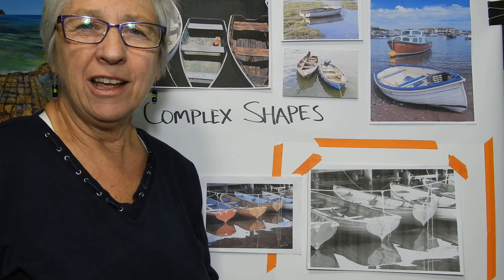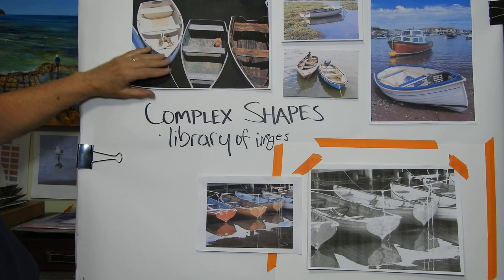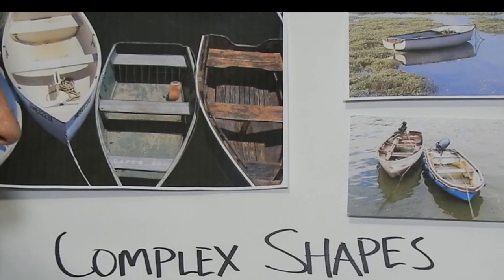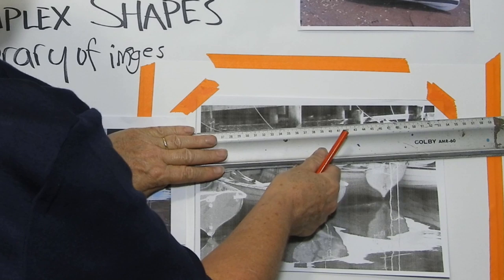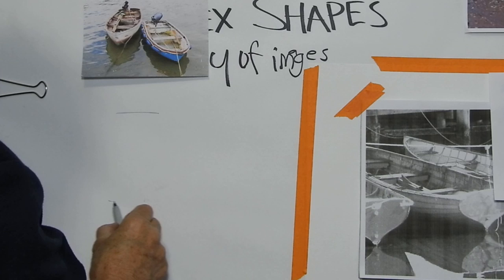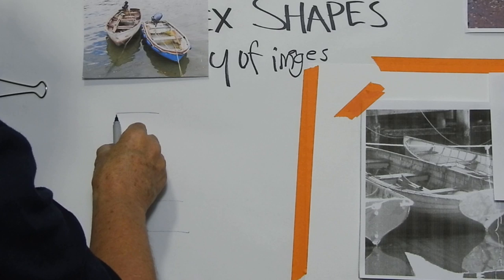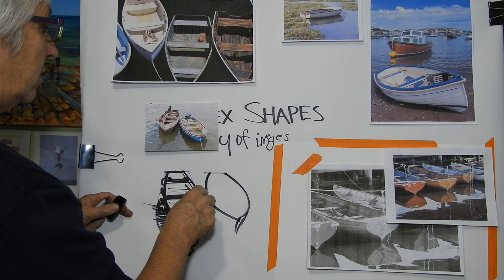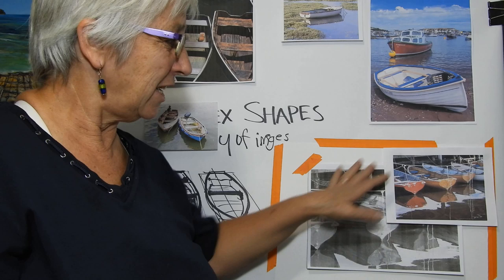Tackling complex shapes . Painting with Lindy Whitton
Here I share some simple  ideas on how to tackle complex shapes in your paintings.